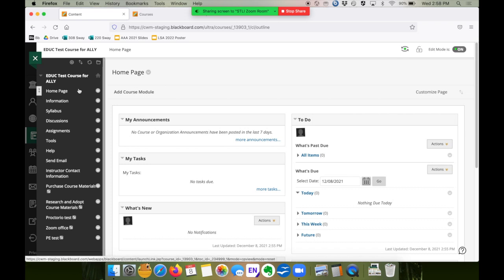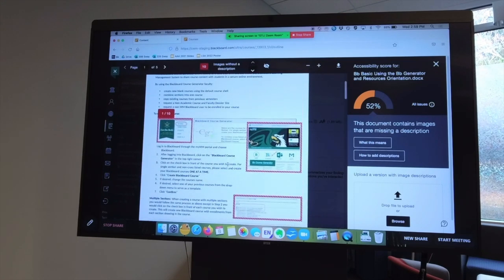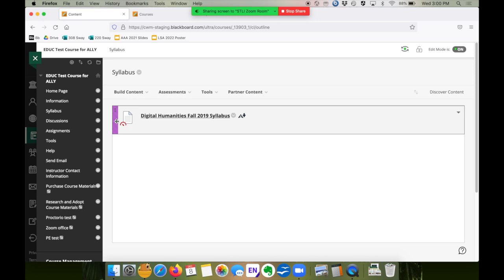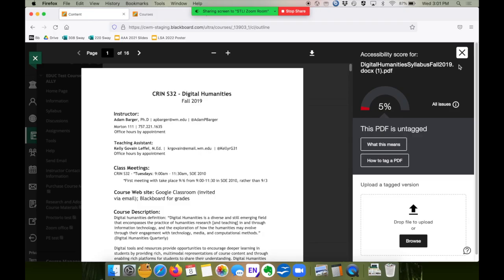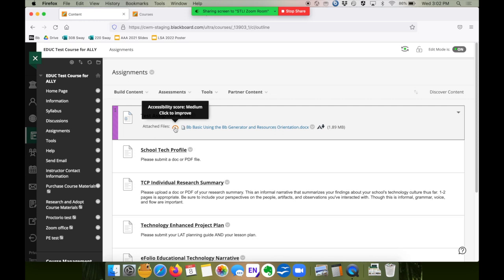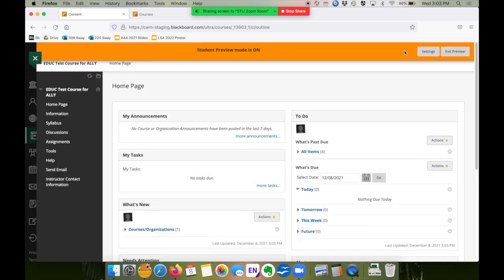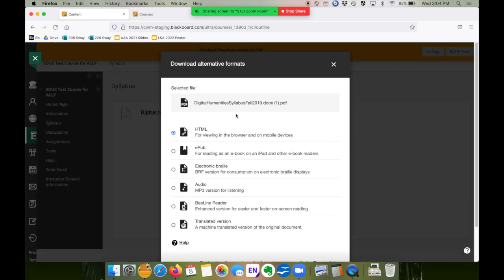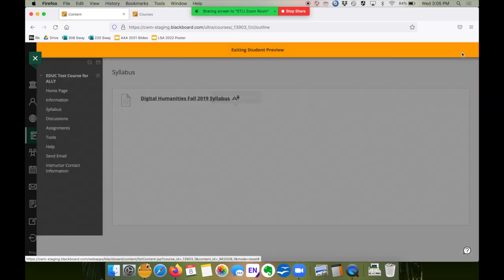Blackboard Ally Tutorial with Dr. Leslie Cochrane (Part 1 of 3)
STLI Fellow Dr. Leslie Cochrane walks us through how to use Blackboard Ally.